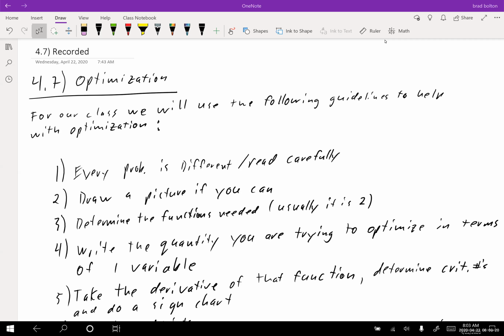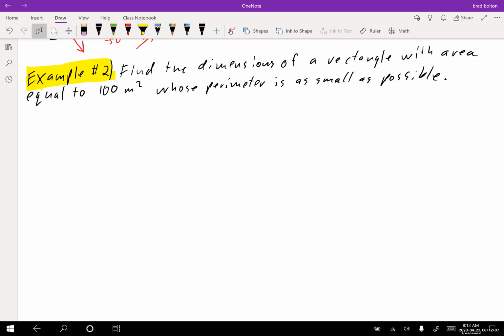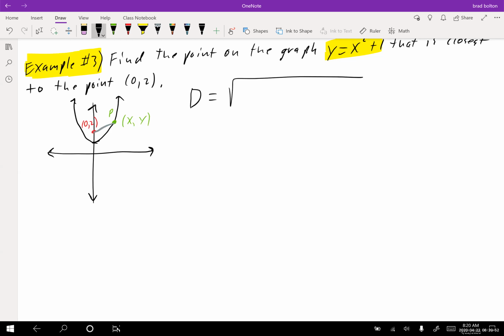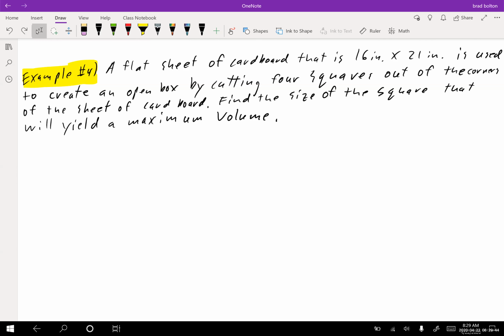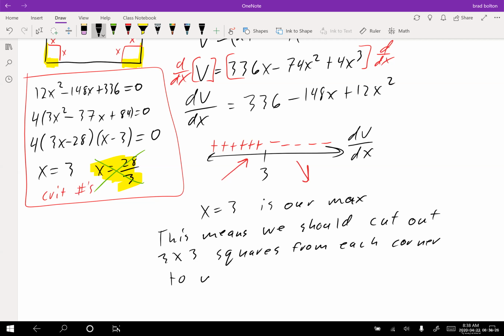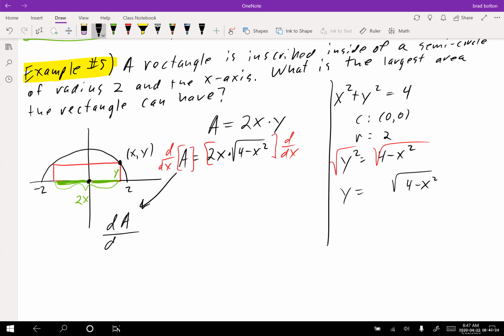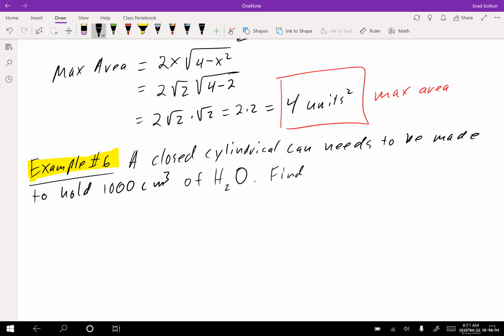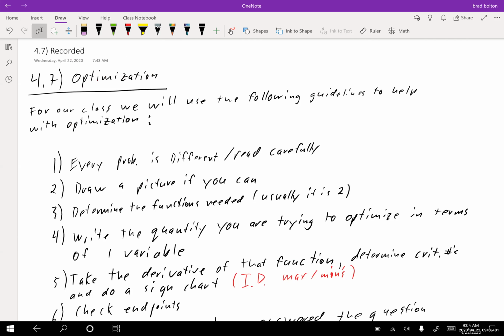Math 150 4 7